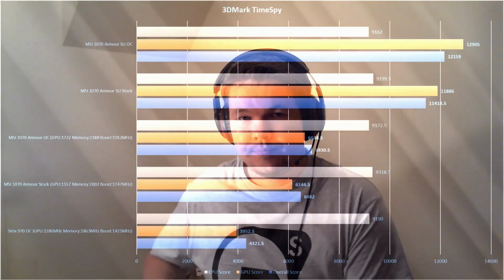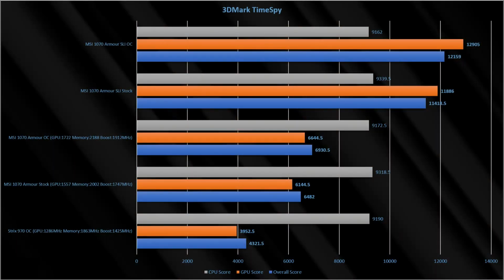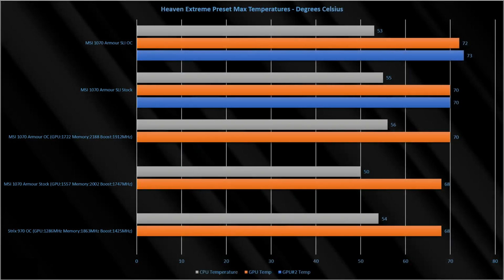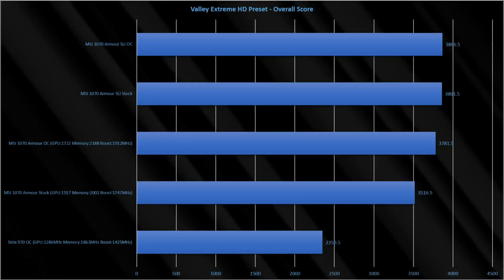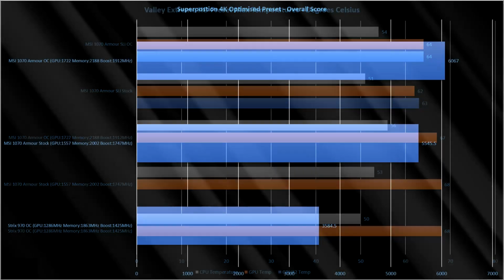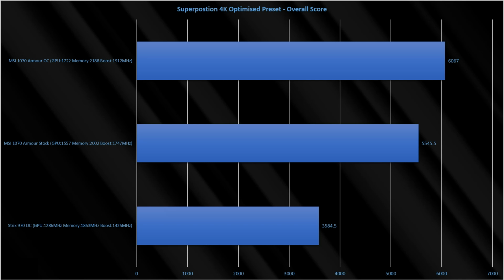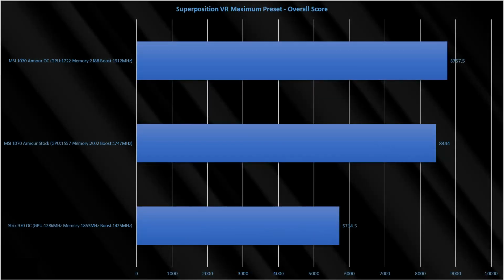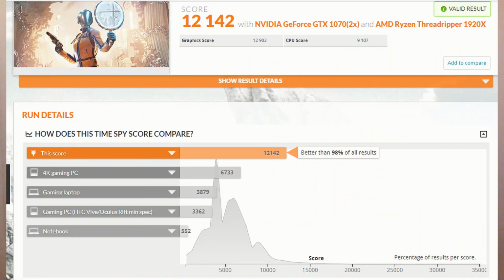X399 SLI Benchmarks and temps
3DMark Time Spy: version 1.0
Heaven: Version 4.0
Valley: Version 1.0
Superposition: Version 1.0
HWMonitor: version 1.32.0

Intro video by Beachfront via Videezy